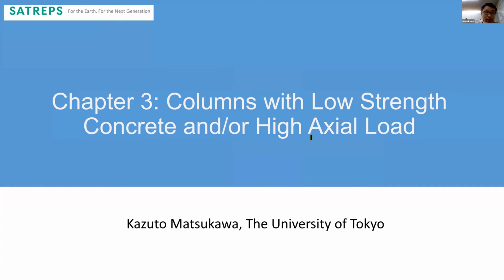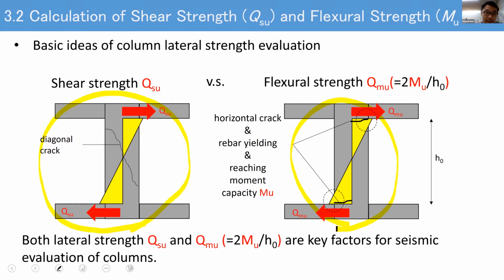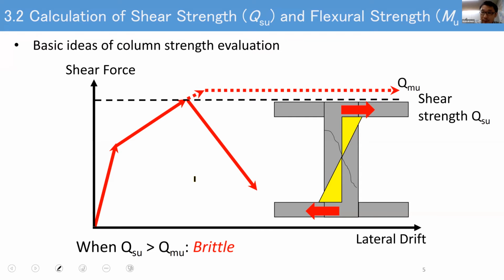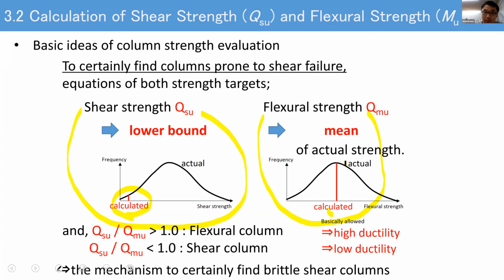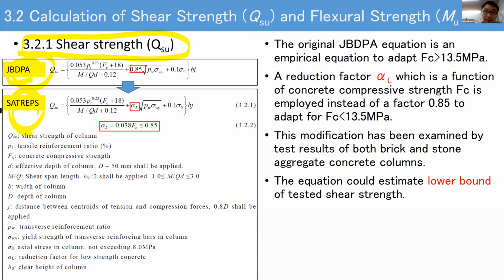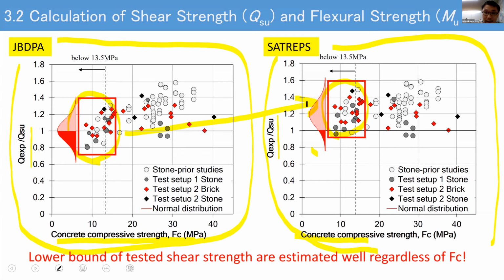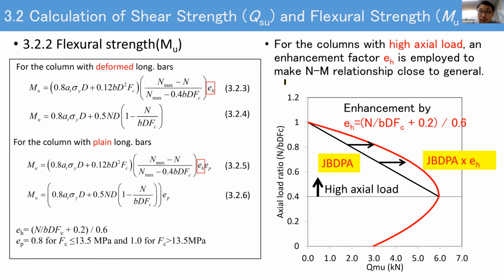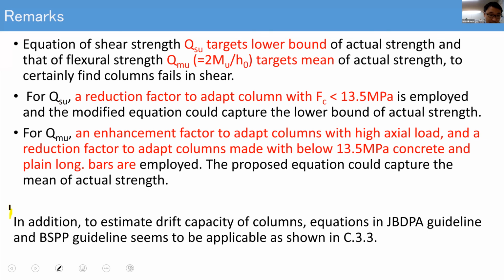Seismic Assessment and Retrofitting of Buildings to Make the Cities Safer Part5 Chapter3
This is a virtual seminar to disseminate the research outcomes of SATREPS-TSUIB Project. Kazuto Matsukawa, Research Associate of the University of Tokyo in Japan, present "Columns with Low Strength Concrete and/or High Axial Load".